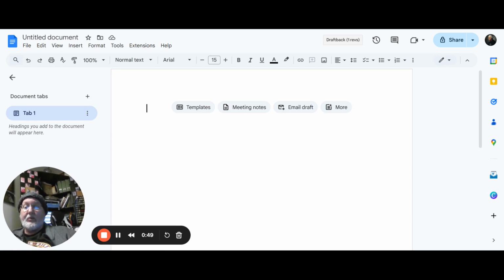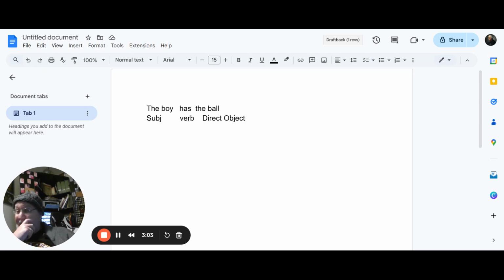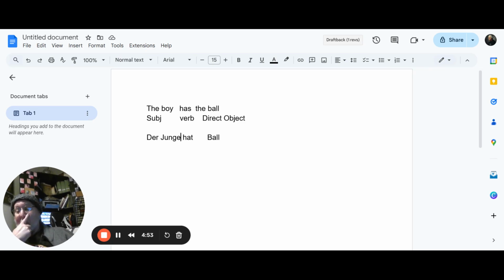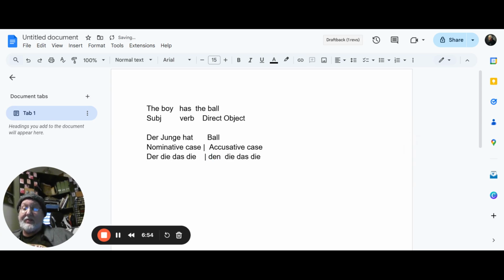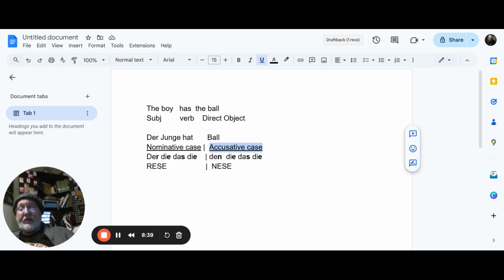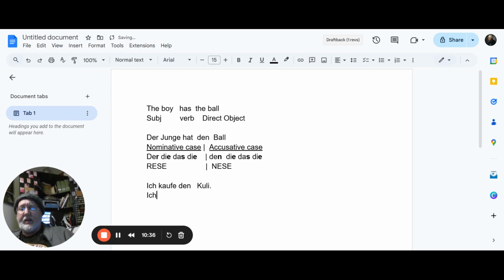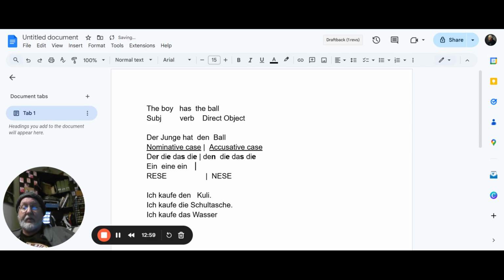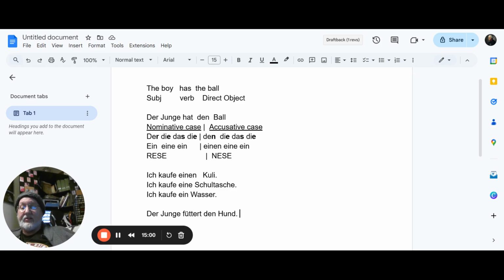Nominate and Accusative Cases